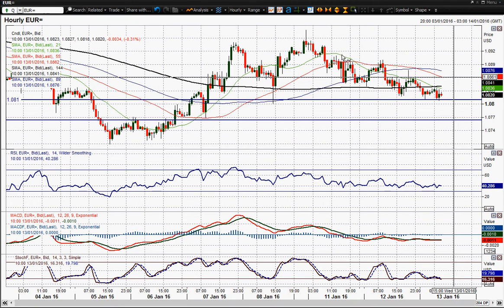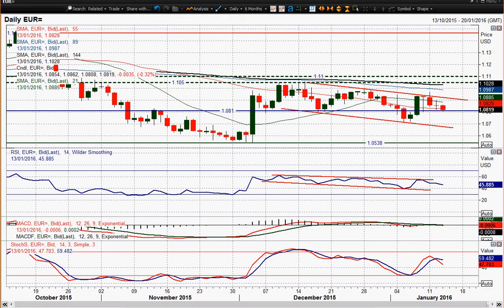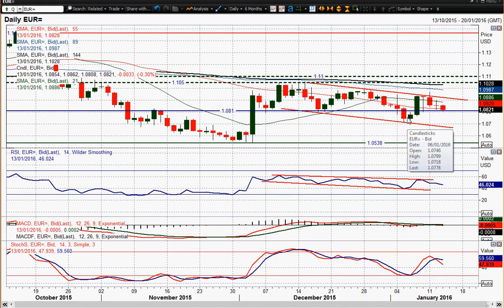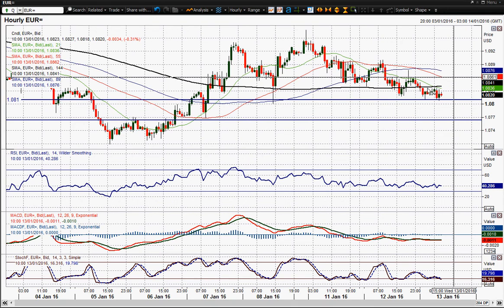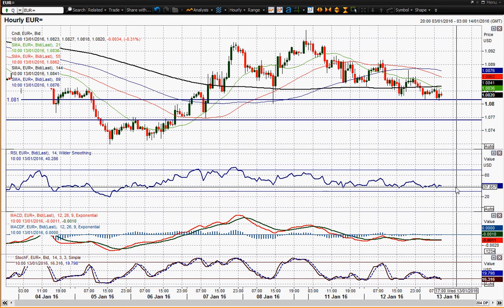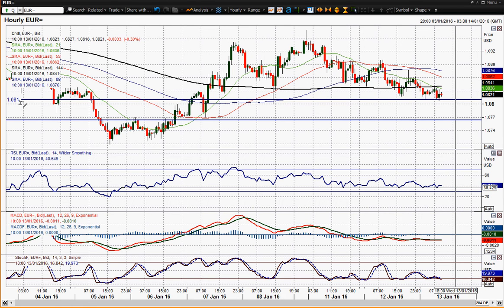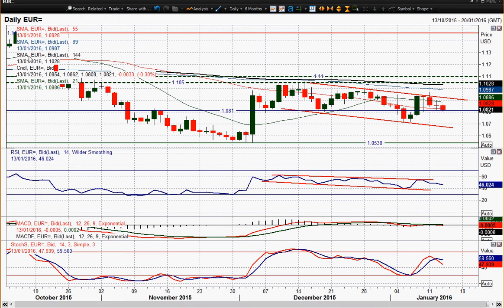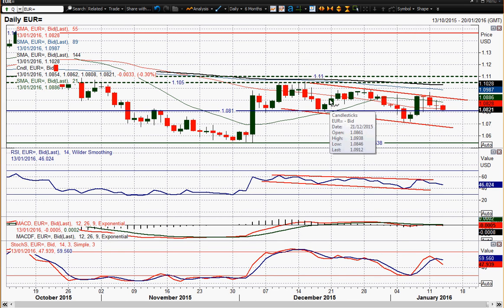EUR/USD 13/01/2016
The euro is being impacted by the reversal in safe haven plays, but what are teh key levels to watch for?